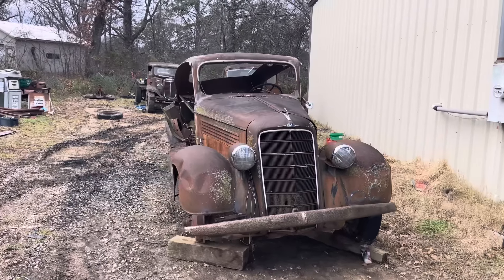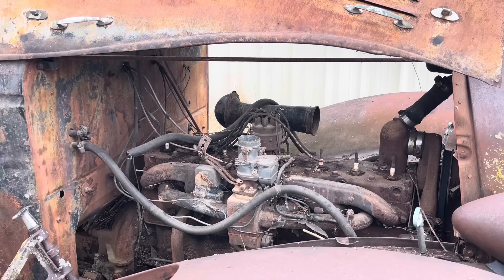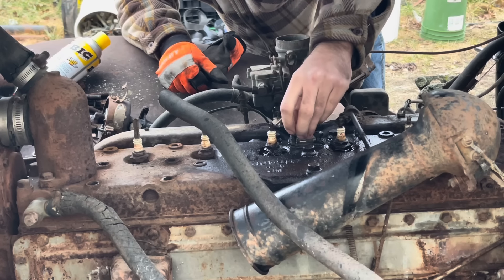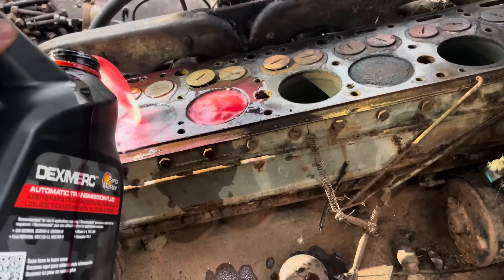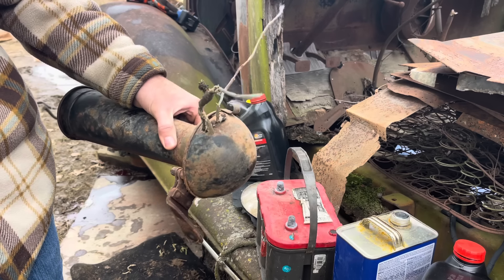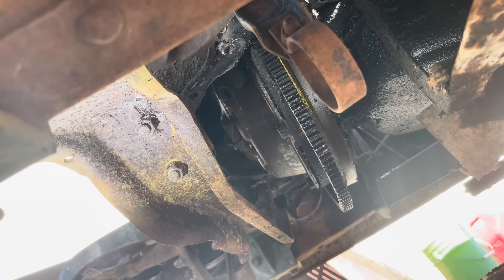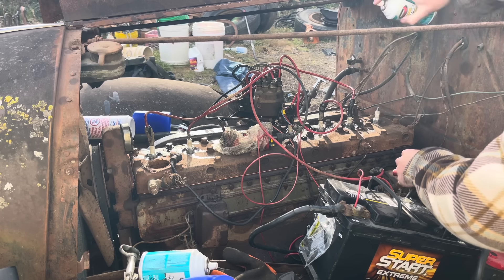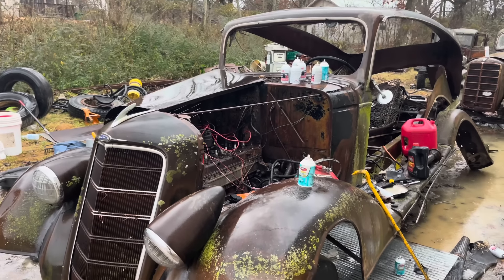Will it run after 80 years 1934 oldsmobile hearse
Will this 1934 oldsmobile hearse run after 80 years

I believe the rings are stuck on this old car or the engine is just completely wore out but we did get it run run for a little while we even put a brand new carburetor on it to try and get it running